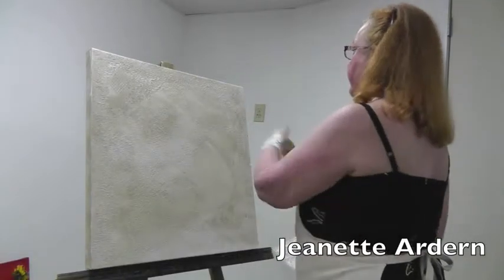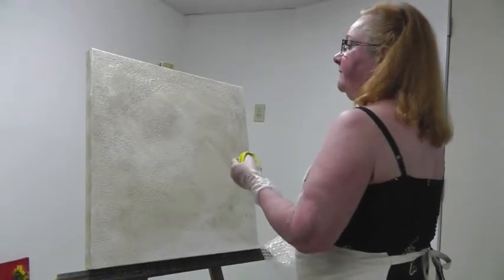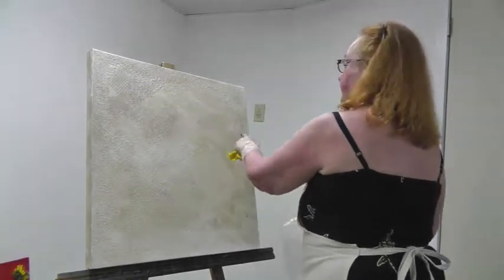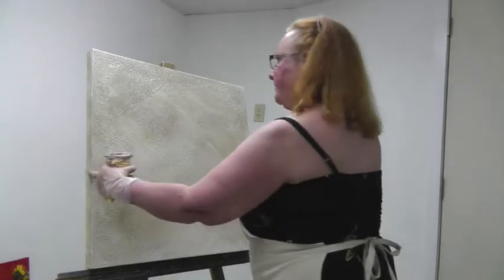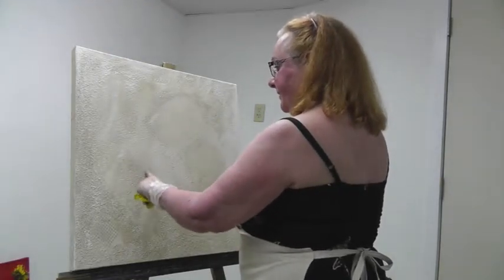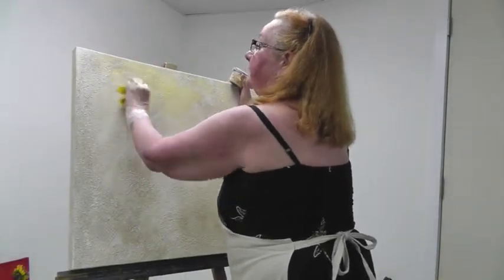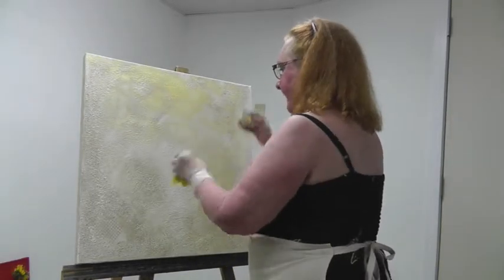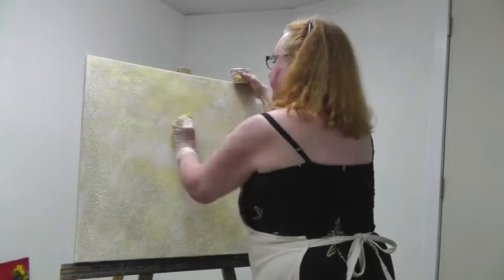Artist Jeanette Ardern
A demonstration on texture.